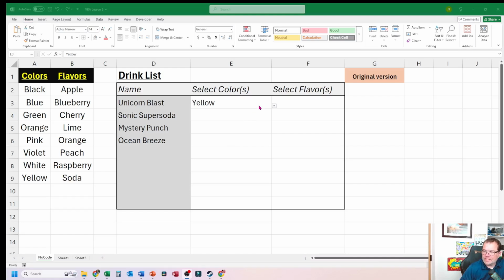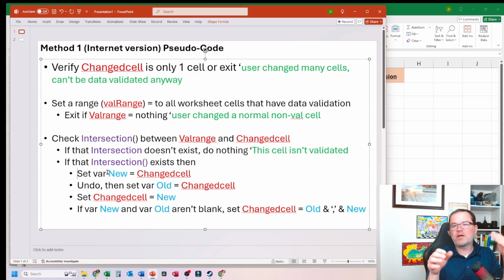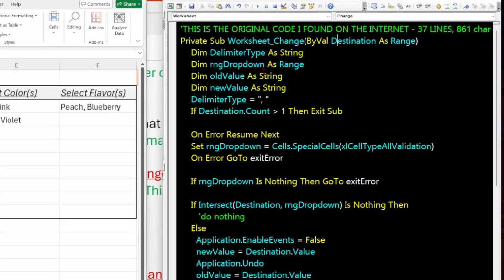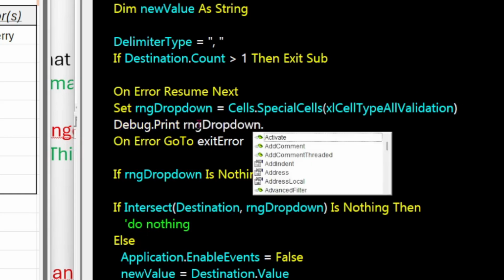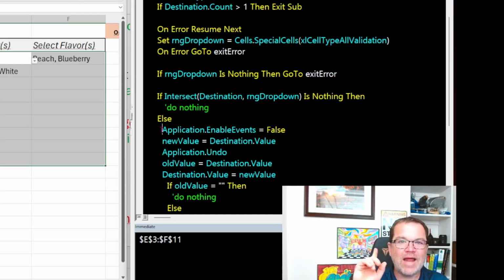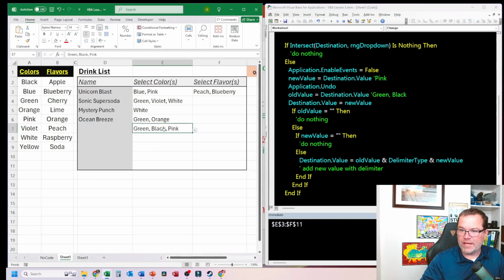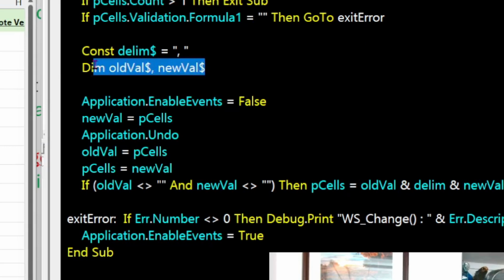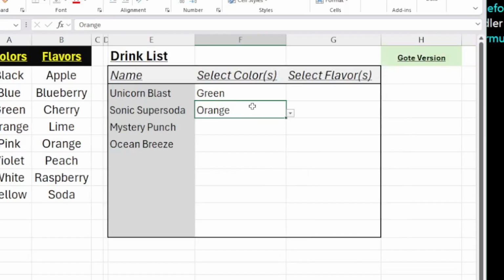Select Multiple Values in Excel Data Validation! Full VBA line-by-line walkthrough and refactor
Learn the select multiple values for cells with data validation -the RIGHT way!

We review a popular web result for how to do this - then refactor the code to be LESS THAN HALF the number of lines (and almost half the characters).

Then we fix a bug with the original code!

00:00 - 01:26 Intro
01:27 - 02:02 The Question
02:03 - 05:49 Pseudo Code
05:50 - 06:23 Original Code operations
06:24 - 11:52 Original Code Review part 1
11:53 - 13:00 Range.Cells Object Model
13:01 - 15:05 Original Code Review Part 2
15:06 - 15:32 Rant #1
15:33 - 16:23 Intersect Object Model
16:24 - 19:30 Original Code Review Part 3
19:31 - 19:58 Rant #2
19:59 - 22:47 Original Code REview Part 4
22:48 - 23:25 GOTE Code Operations
23:26 - 28:36 GOTE Cod Review
28:37 - 31:51 Bug Smash